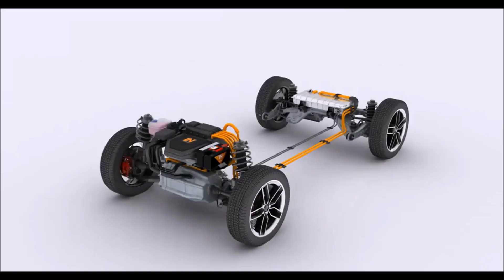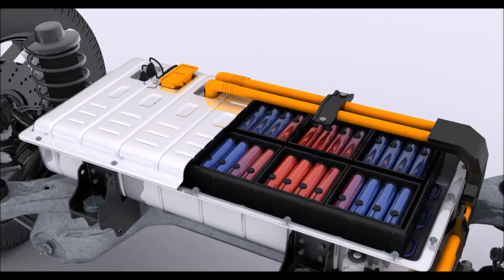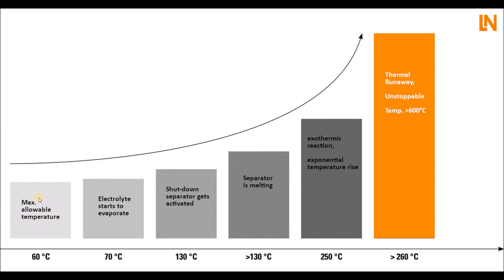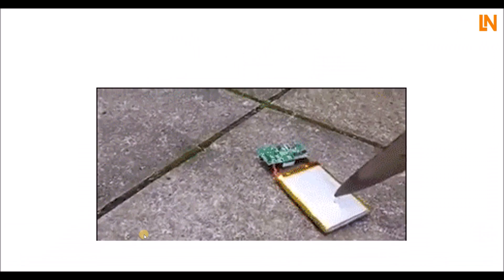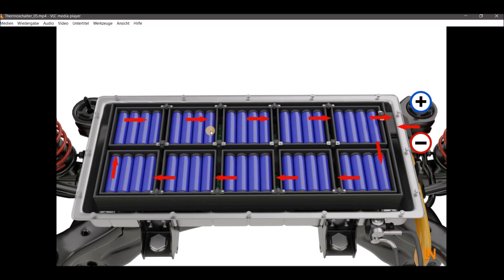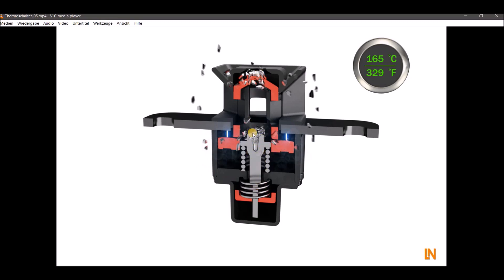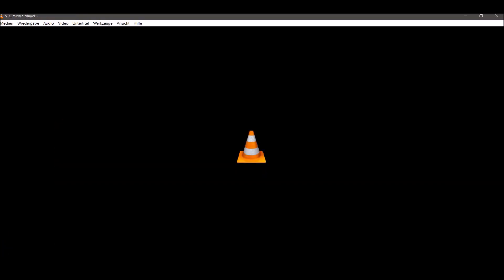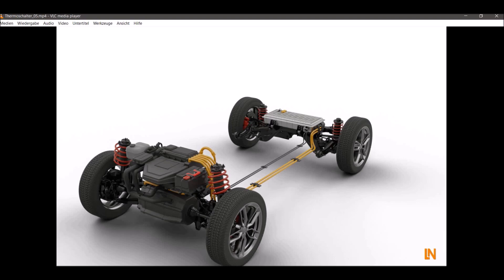Thermal Fuse with "E-Bulb" in HV Batteries - The smallest fire extinguisher of the world!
Together with the team from JOB Group, we have developed a nice animation about a very interesting topic - Thermal runaways in HV batteries and how you are able to avoid or at least delay them. It is very new to the market, but we really hope, that this fuse find its way into any HV battery.